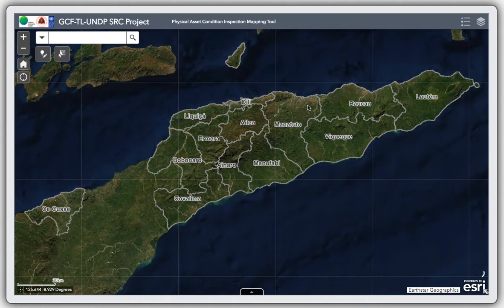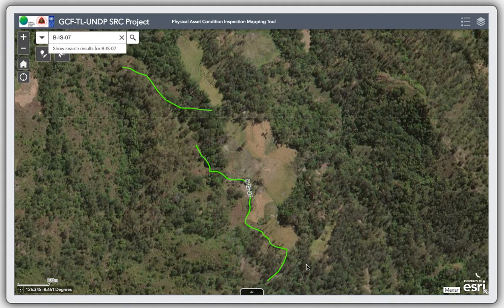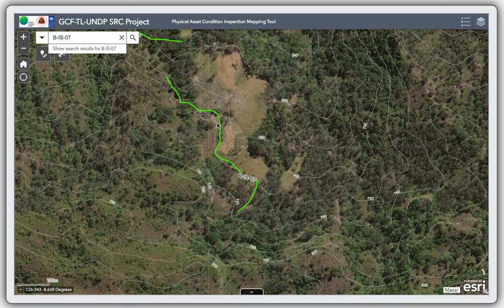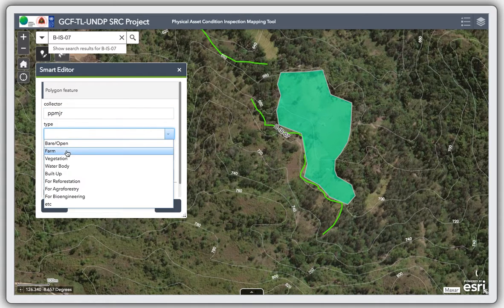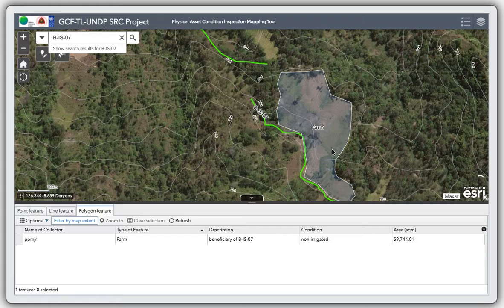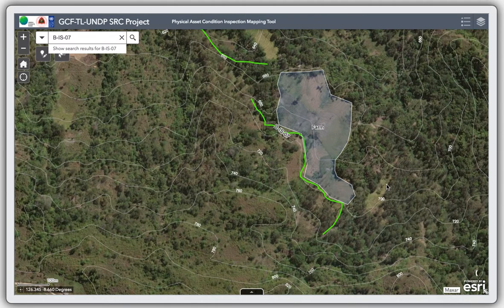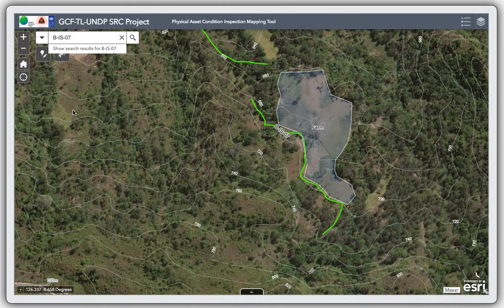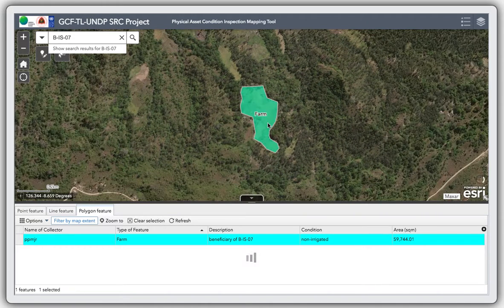Part IV-“How to use the Physical Asset Condition and Inspection Mapping Tool?”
“How to use the Physical Asset Condition and Inspection Mapping Tool?”